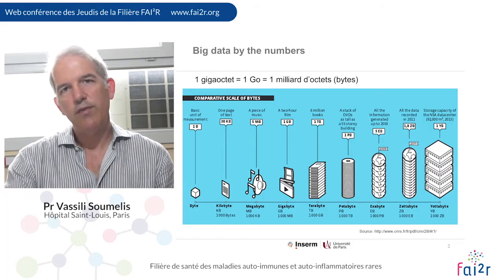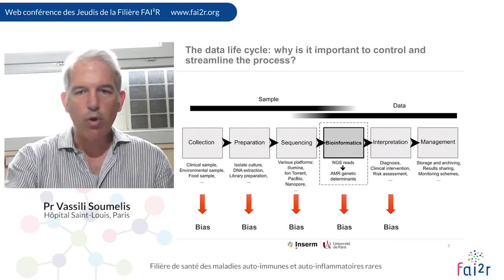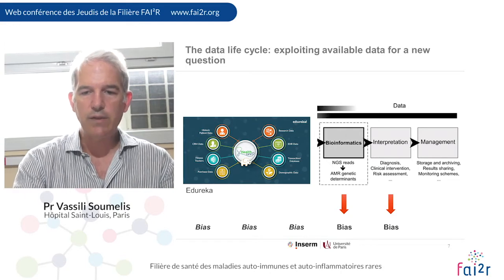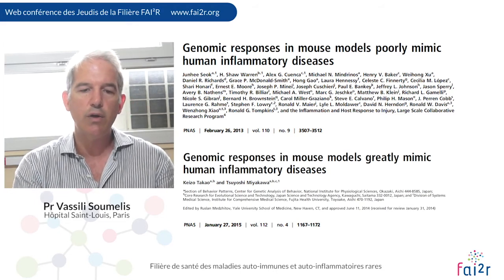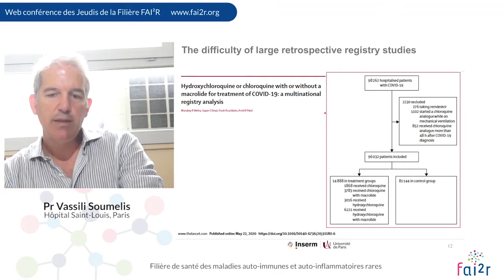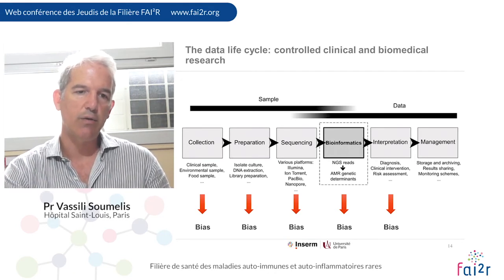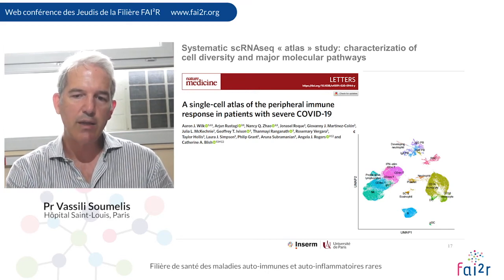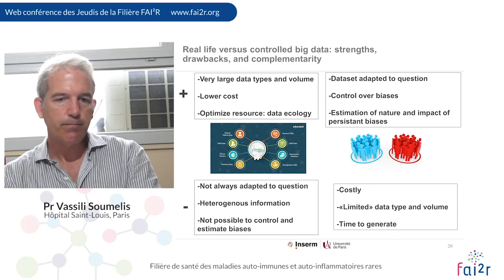Big data in the era of COVID-19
Web conférence des Jeudis de la Filière du 2 juillet 2020

Big data in the era of COVID-19 by Professor Vassili SOUMELIS

FAI²R, the French network for auto immune and auto inflammatory rare diseases